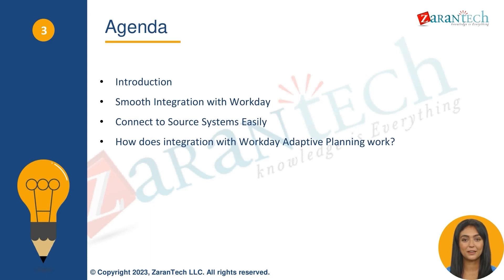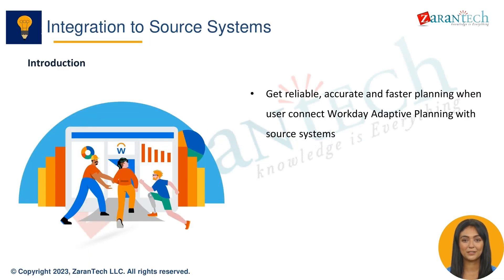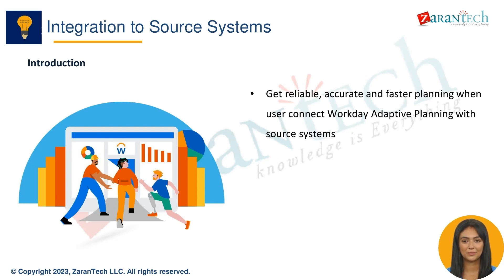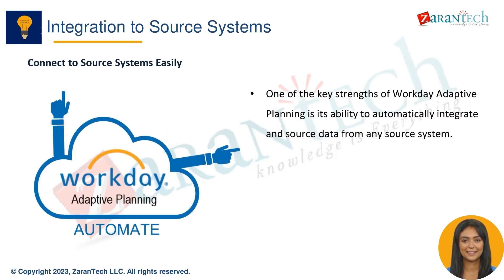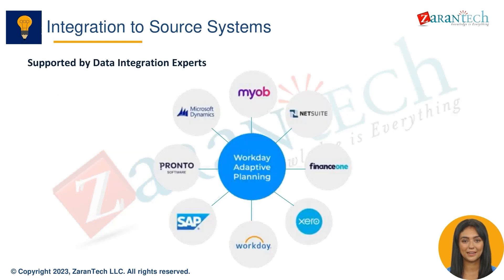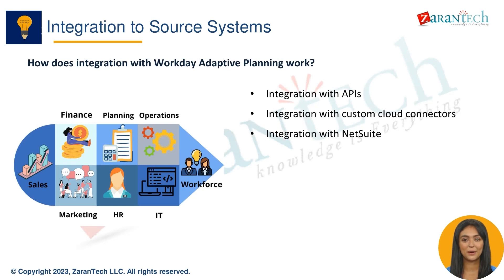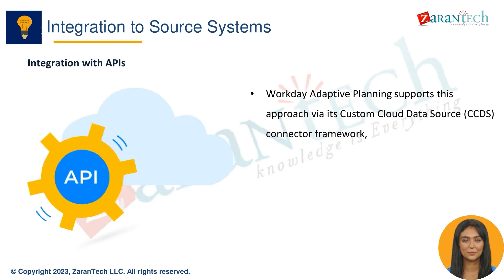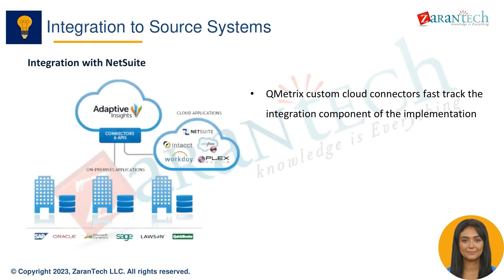Workday Adaptive Planning Integration to source systems | ZaranTech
👉 In this video you will learn about Integration to source systems as a part of Workday Adaptive Planning Training.